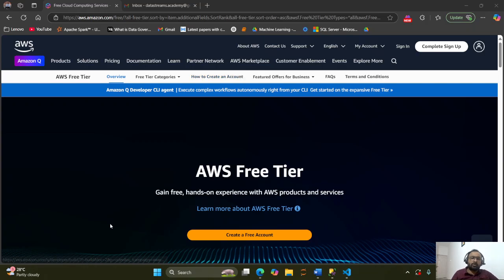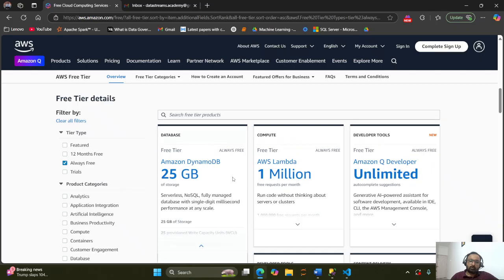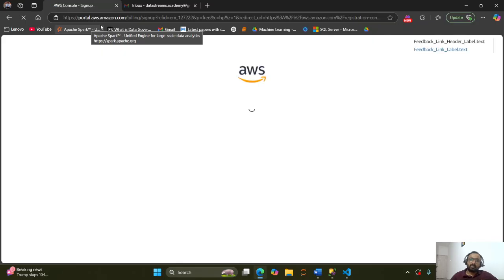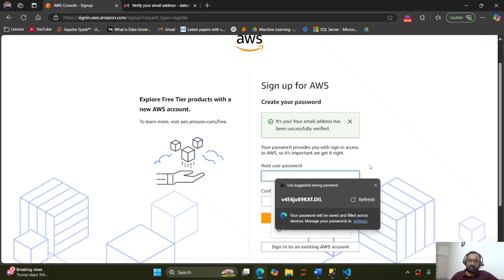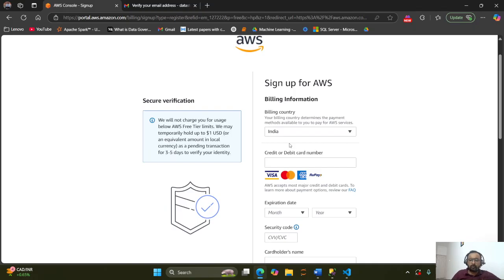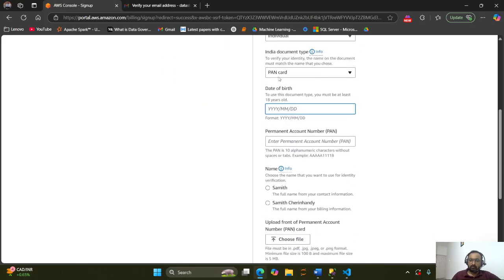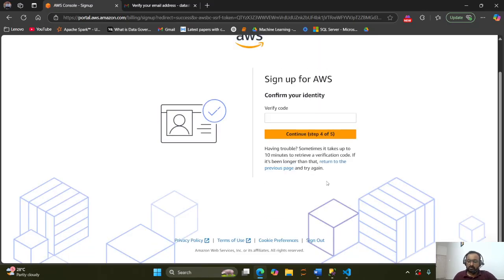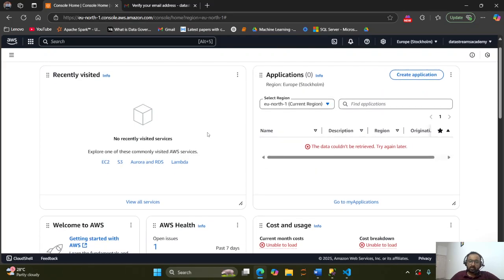How to Create a Free AWS Account in 2025 | Step-by-Step Guide for Beginners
🚀 Start Your Cloud Journey with AWS – No Cost Involved!
In this video, I’ll walk you through the step-by-step process of creating a FREE AWS account in 2025, perfect for beginners and professionals looking to explore Amazon Web Services.

🔍 What you’ll learn:
✅ How to sign up for AWS Free Tier
✅ What services are included in the Free Tier
✅ Credit card requirements & verification steps